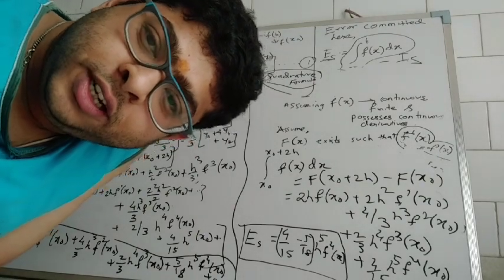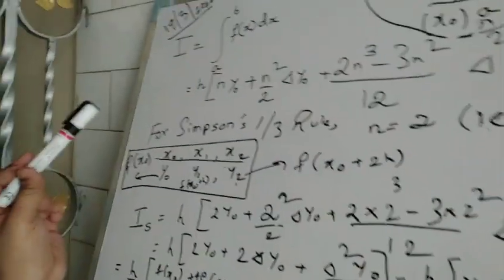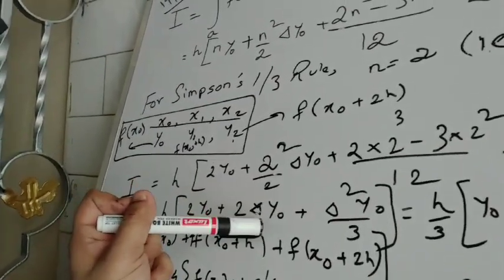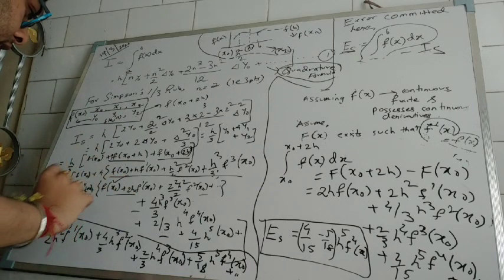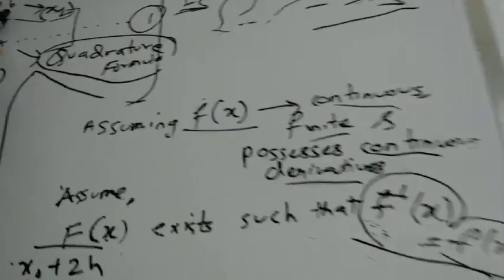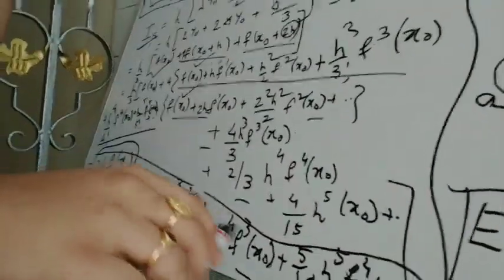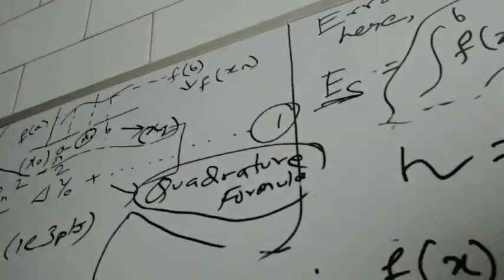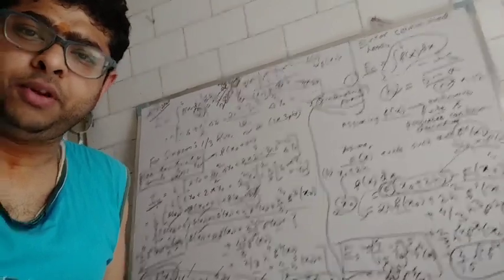L2-Error in Simpson's 1/3Rule-Dipan Sir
Derivation-Before Going through this video please go through this video first.